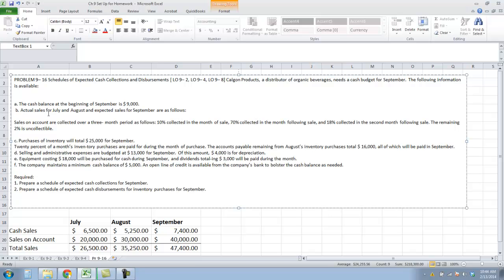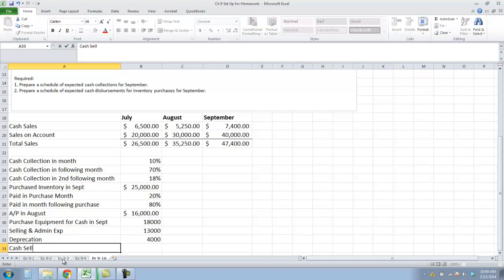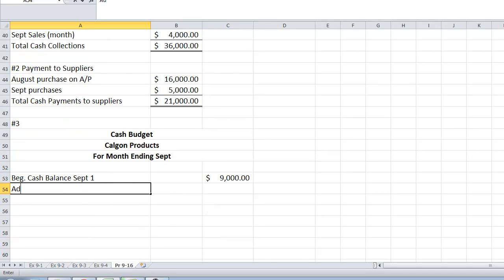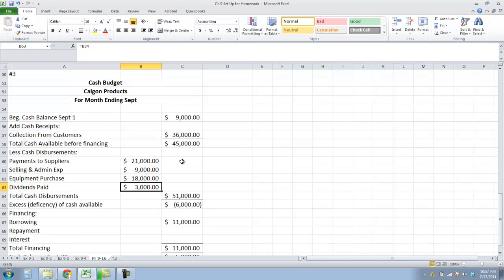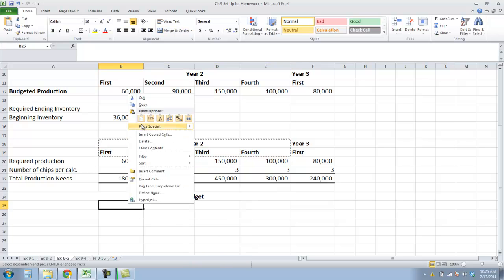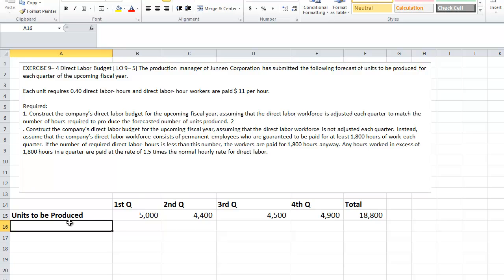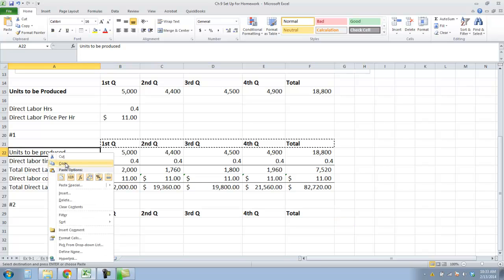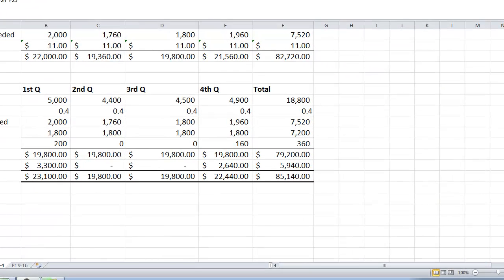CH 9 Cash Budget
Cash Disbursements, Cash Receipts, Cash Budget Pr 9-16